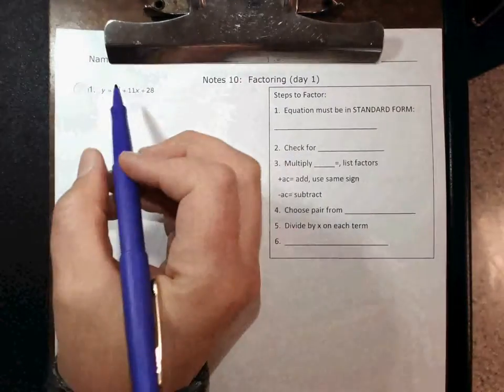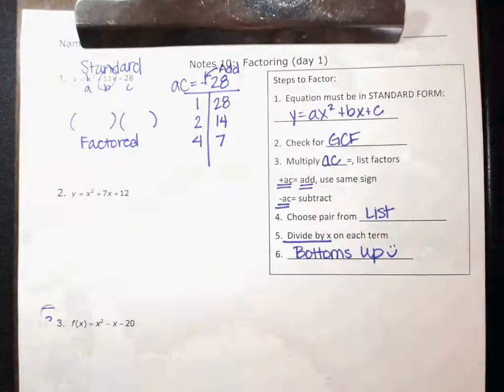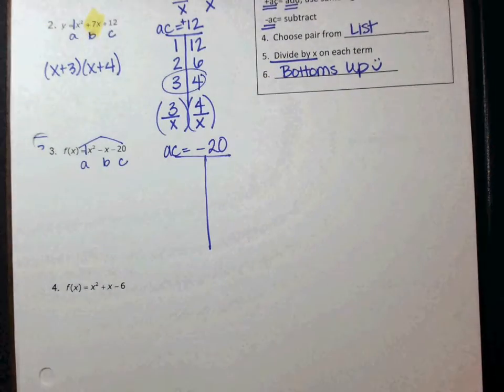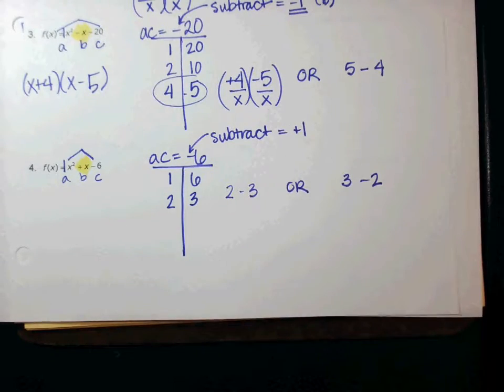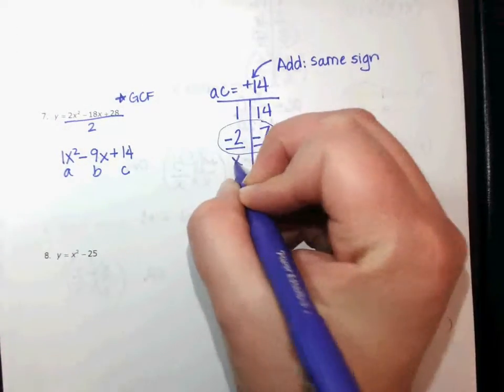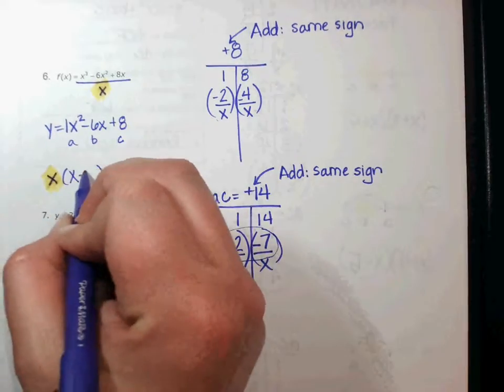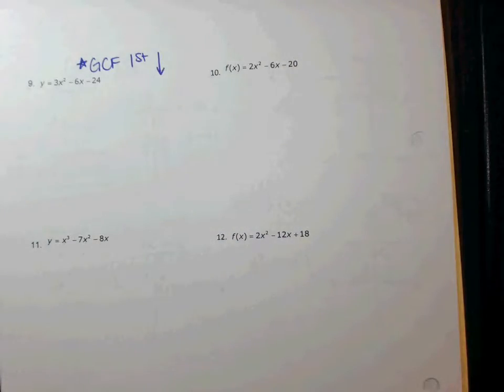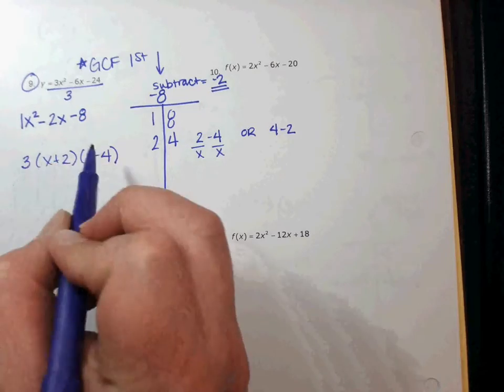Factoring day 1 (a=1)